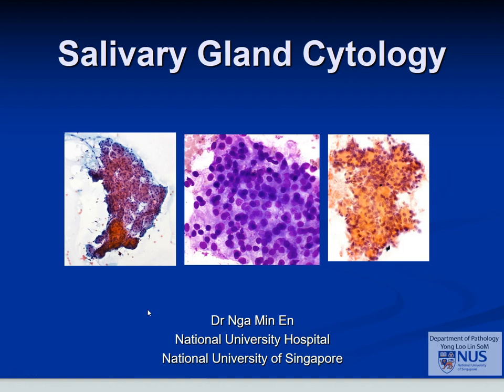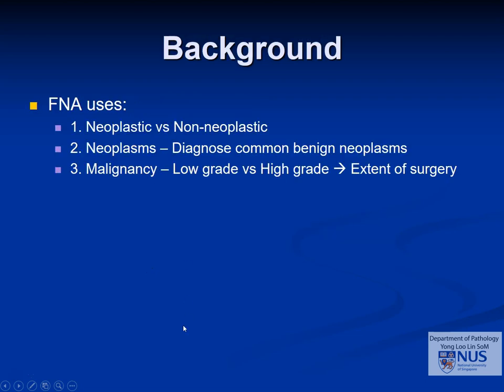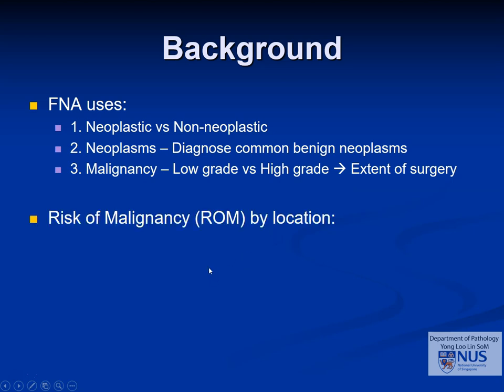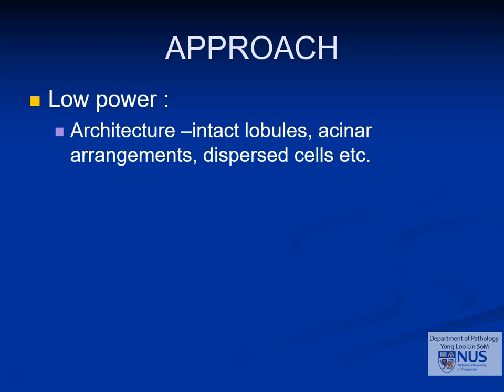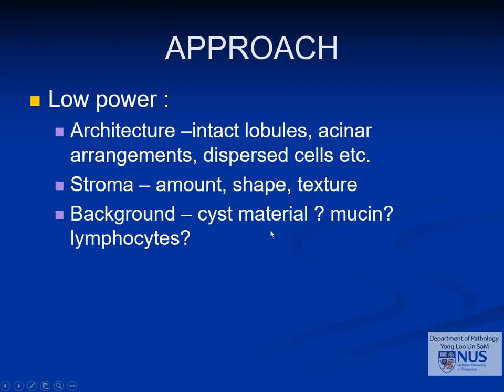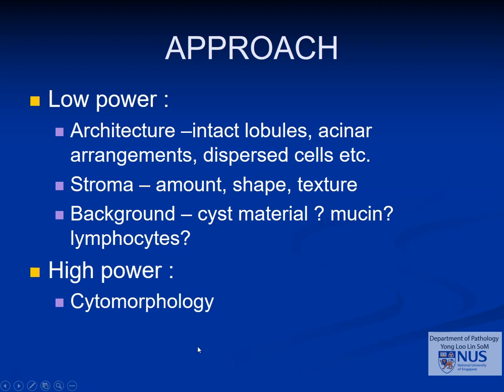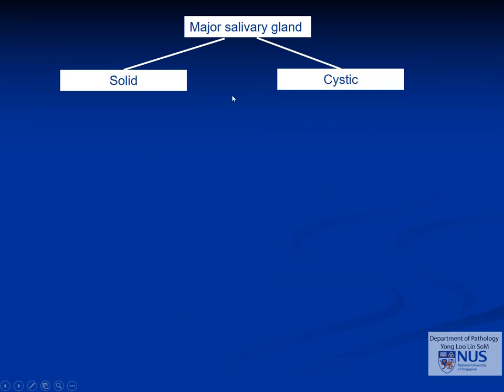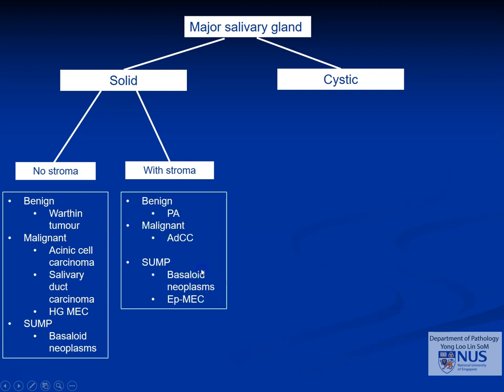Salivary Gland Cytology I: An Approach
Salivary gland cytology part I: Outline of a broad approach to salivary gland cytology.